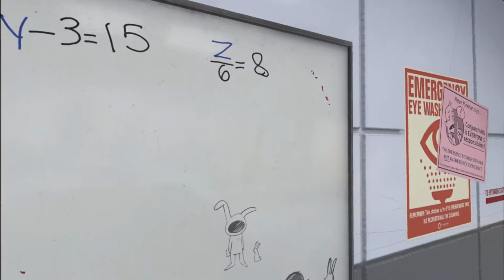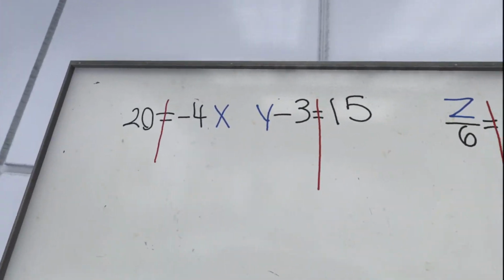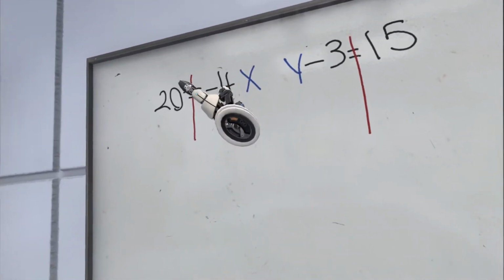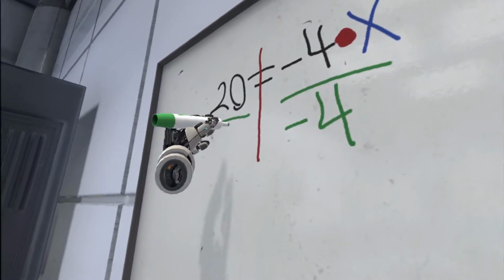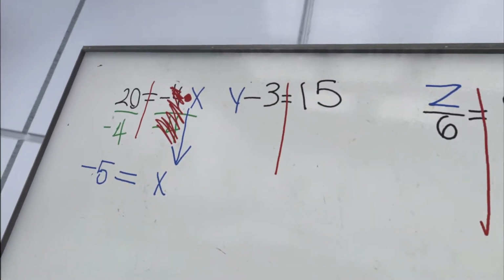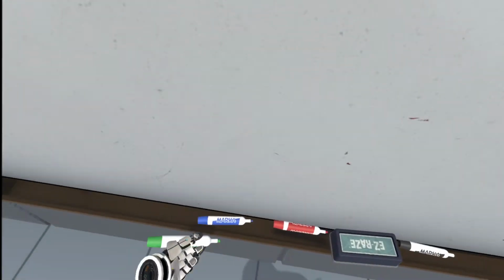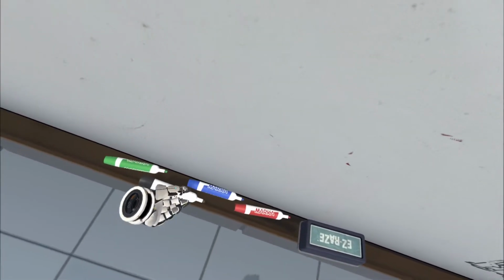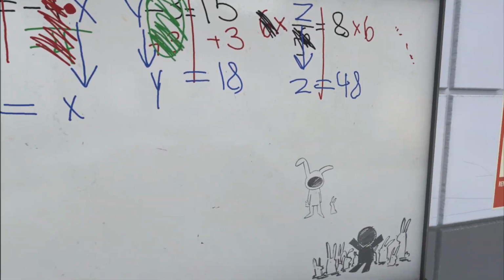Equations Part 2